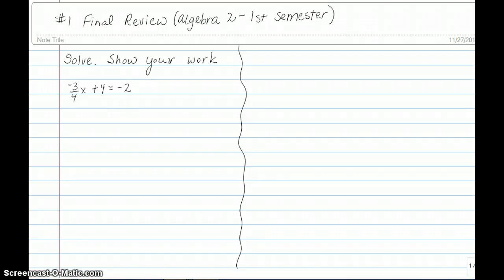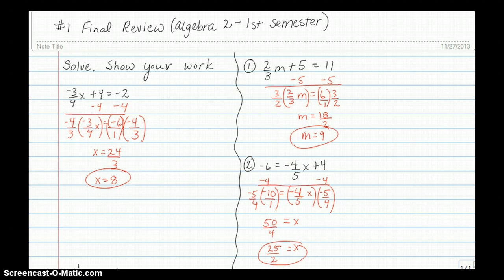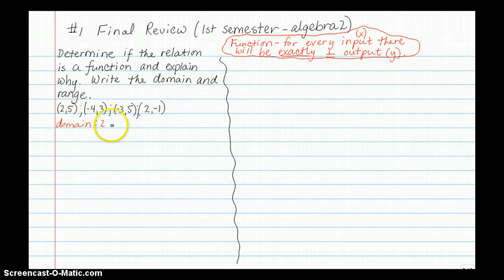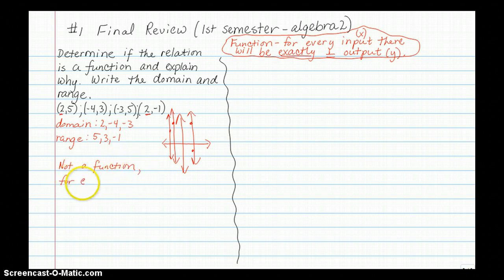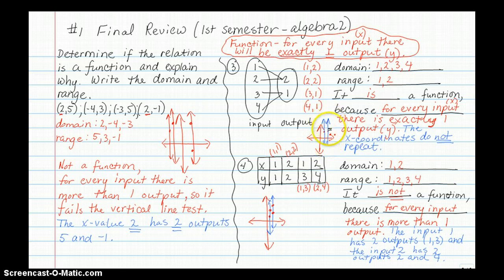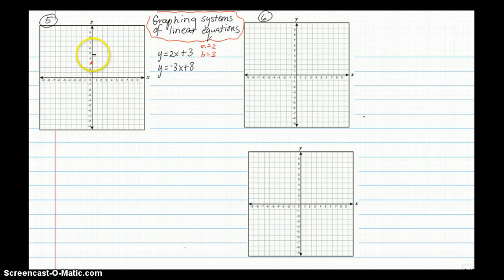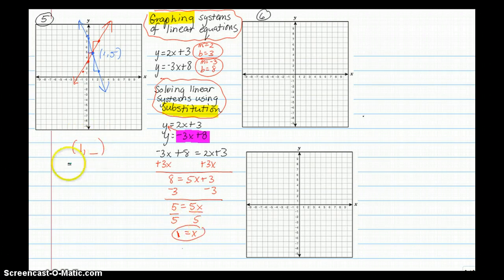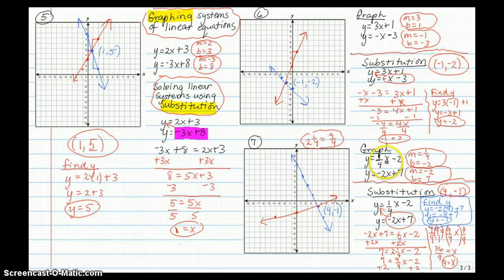#1 final review-Alg 2 1st semester